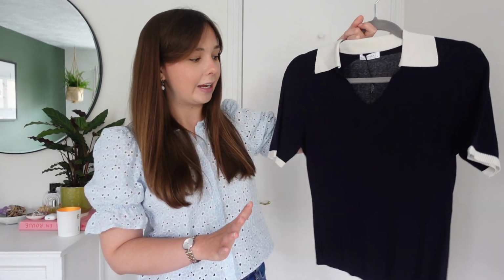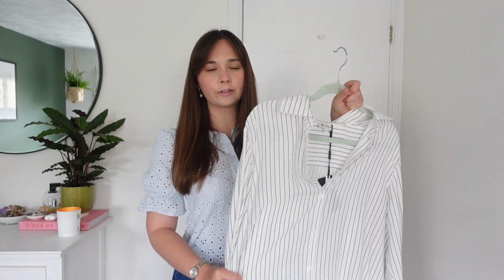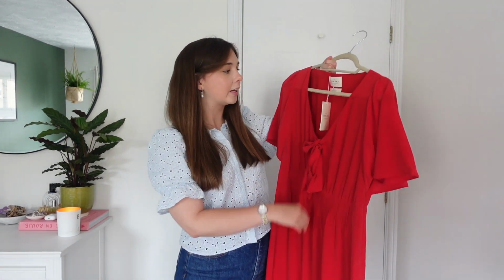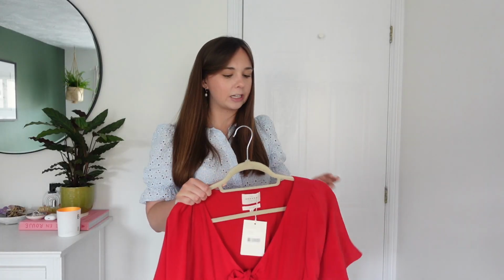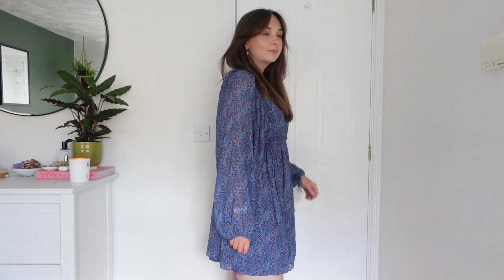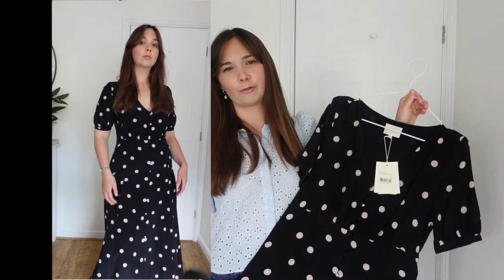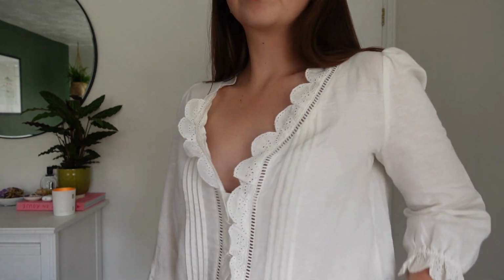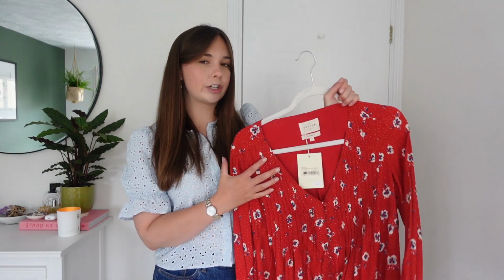Sézane Summer Archives Try On and Review | Ft Lilysilk AD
This video is showing you the items I chose from the Sézane summer archives 2022! Here we go over the style, fit, quality, composition of each item and I give my honest opinion on whether I would recommend them for your summer wardrobe. Below you can find links to all the items, I hope you enjoy!

I HAVE A NEW WEBSITE! — katielouise.me

ITEMS INCLUDED:

1. Emilie Dress (Size 38)
2. Evy Dress (Size 38)
3. Sollie Dress (Size 38)
4. Célia Blouse (Size 38)
5. Joe Dress (Size 38)

TIMESTAMPS
0:00 Intro
1:05 Lilysilk
5:21 Emilie Dress
7:15 Evy Dress
9:09 Sollie Dress
11:17 Celia Blouse
12:56 Joe Dress
14:08 Outro

ADVERTISING
Most of the above links are AFFILIATE LINKS and by making a purchase via these links I will earn a small percentage of commission, which means that I can keep creating content for you to watch. Some of these links do use cookies.
Any items/links marked with '[AD - PR product]' are products which have been gifted to me from the respective brands, as this is classed as a form of advertising it is marked as such, but I am under no obligation to feature these items.